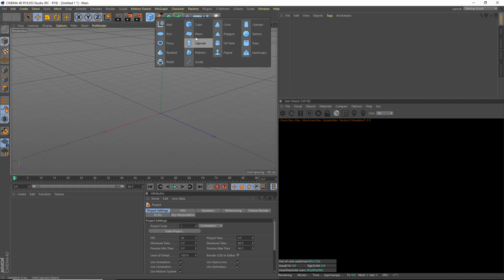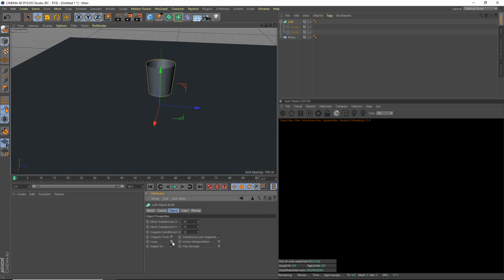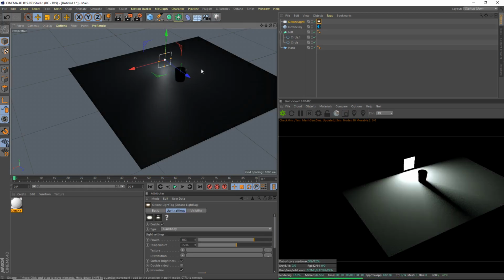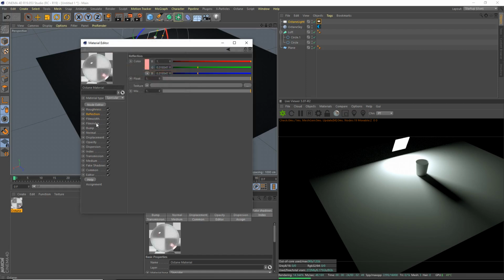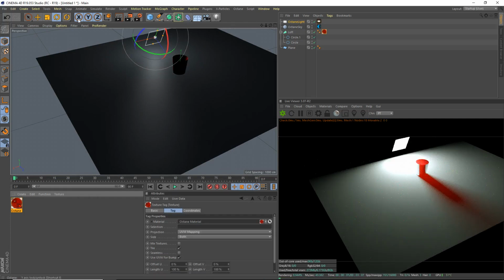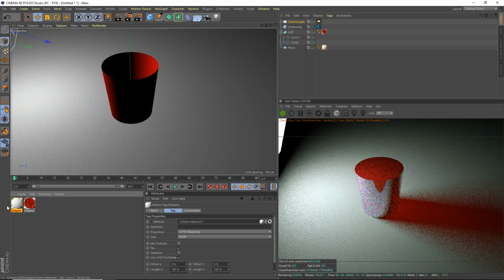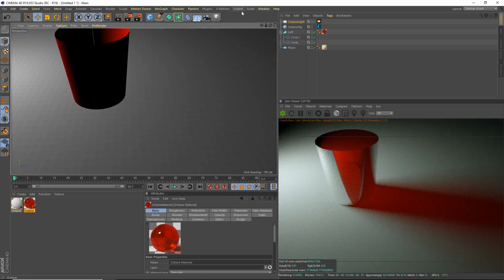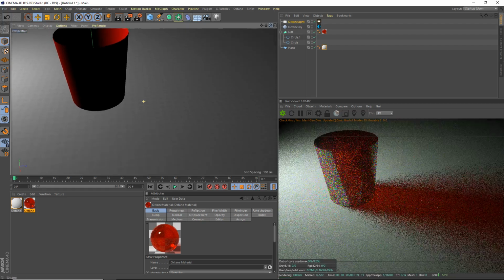[C4D] Octane Caustics [Tutorial]